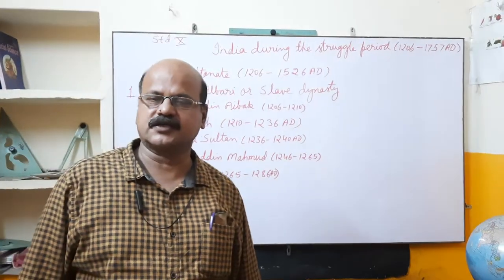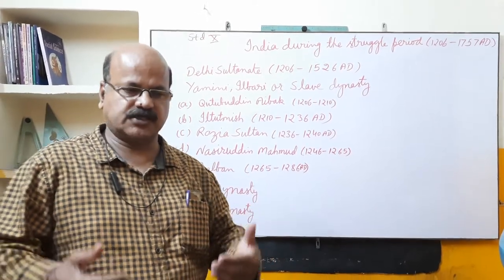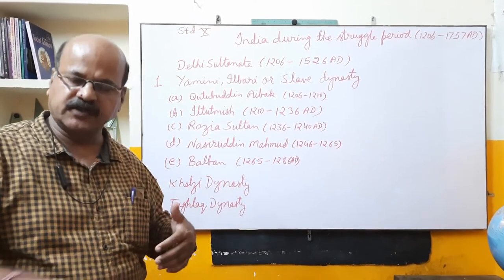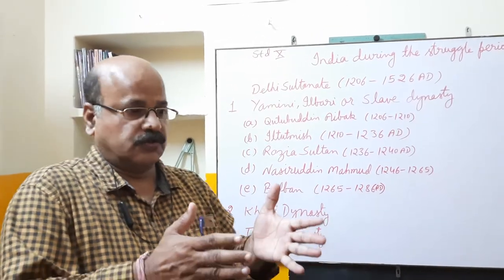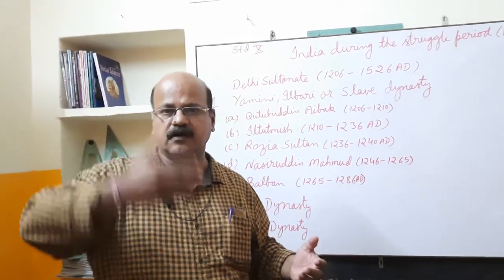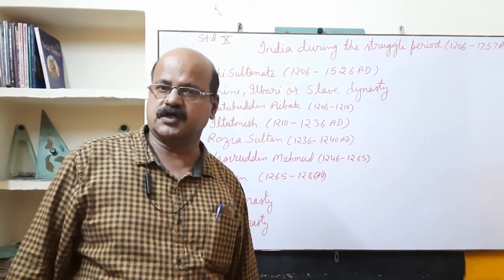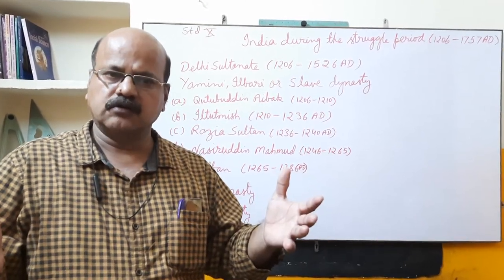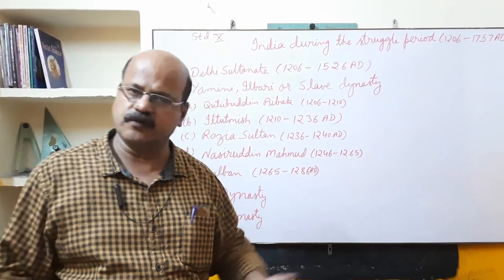Delhi Sultanate : Slave dynasty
Slave dynasty ,Qutubuddin Aibak ,Iltutmish, Razia Sultan, Nasiruddin Mahmud and Balban by Manish Chaturvedi